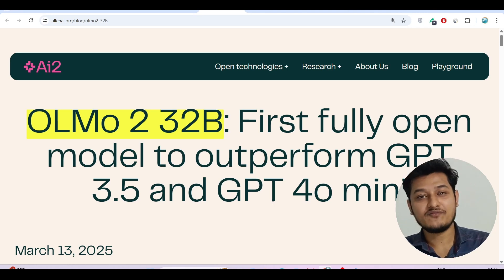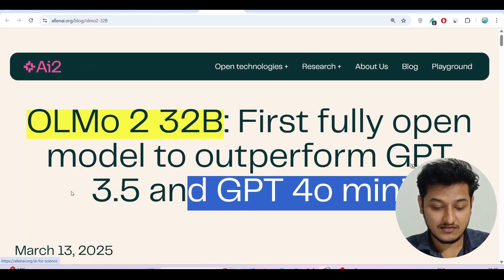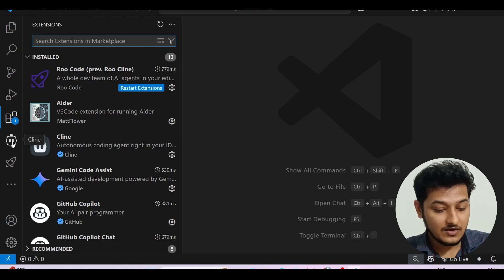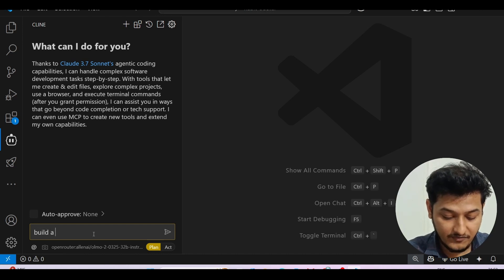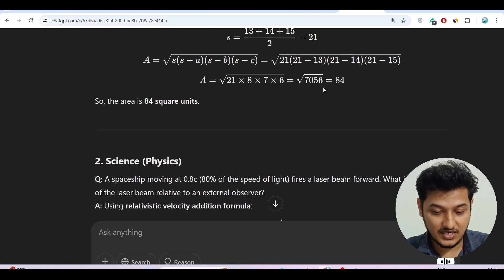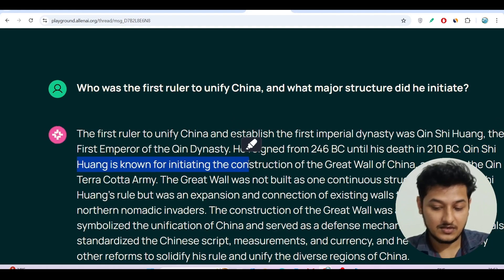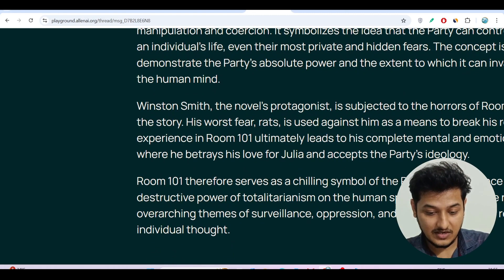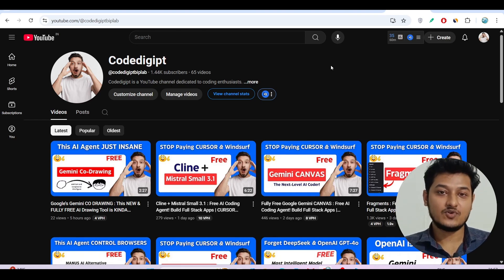Cline + OLMo 2 32B (Fully Tested) - This FREE LLM & AI Coding Agent Is CURSOR Alternative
**🚀 OLMo 2 32B (Fully Tested) - This FREE LLM & AI Coding Agent Beats GPT-3.5 & GPT-4o (Mini)! 🔥**

OLMo 2 32B is here, and it’s a game-changer in the AI world! 🤖 This **open-source, FREE LLM** is taking on giants like GPT-3.5 and GPT-4o (Mini) with **superior coding capabilities** and **powerful AI reasoning**. 💡💻

✅ How **OLMo 2 32B** outperforms GPT-3.5 & GPT-4o (Mini) 🚀
✅ Its **AI coding agent capabilities** 🧑‍💻⚡
✅ Benchmarks & real-world testing results 📊
✅ How YOU can use it for free! 🆓